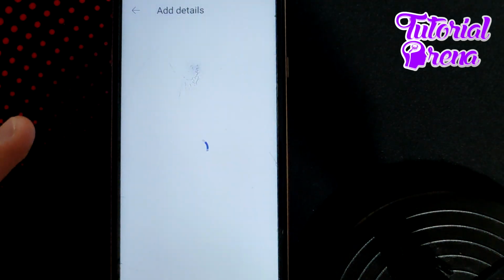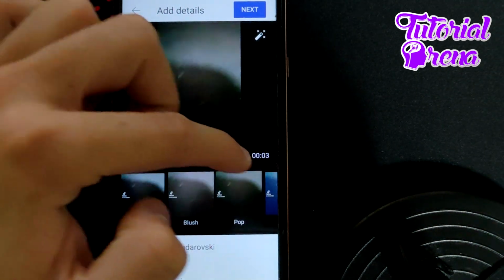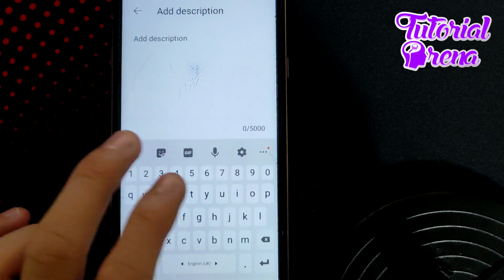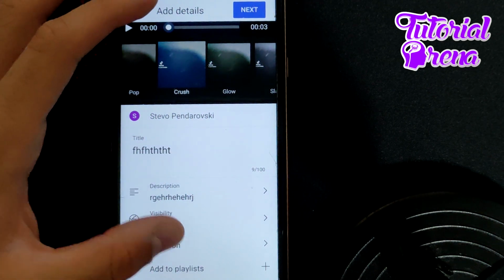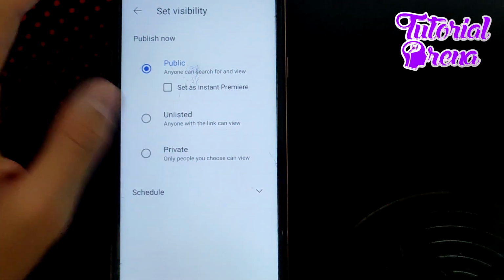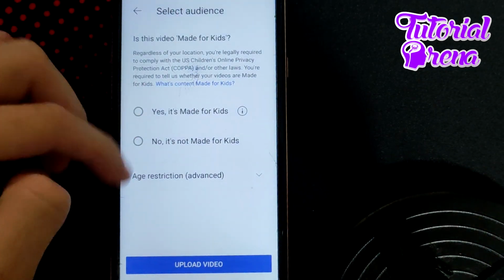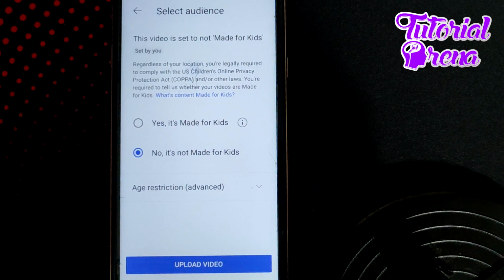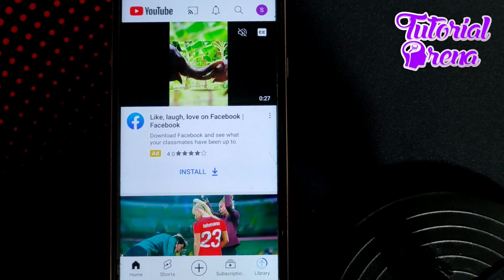How to upload videos to youtube from android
Hey Everyone, Welcome to Tutorial Arena! In this video, I'm going to Show you how to upload videos to youtube from android.